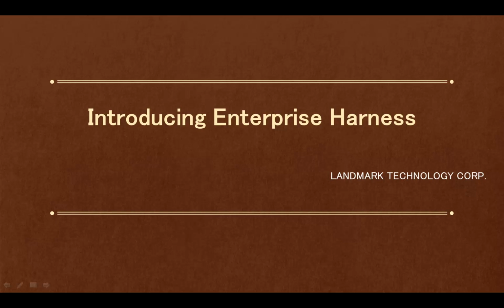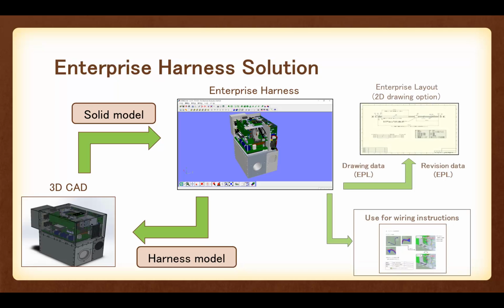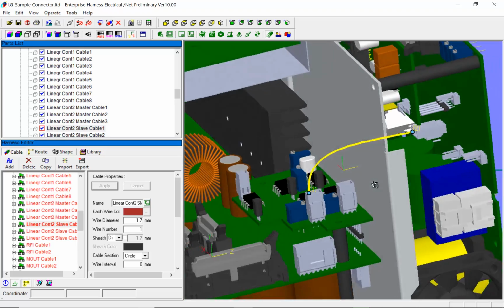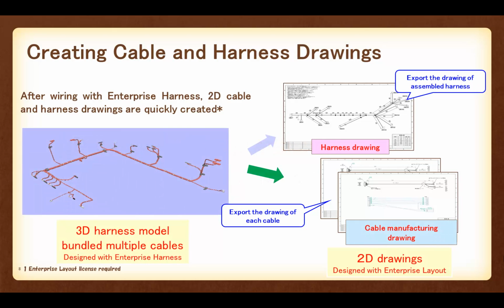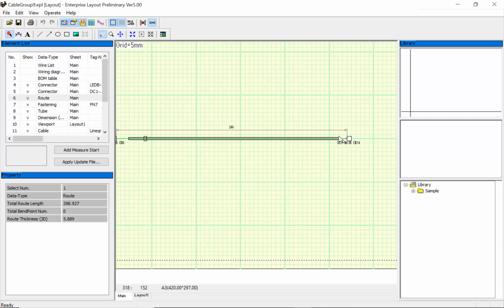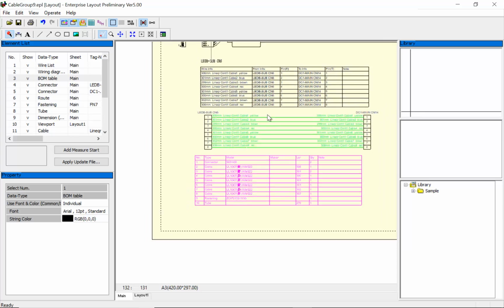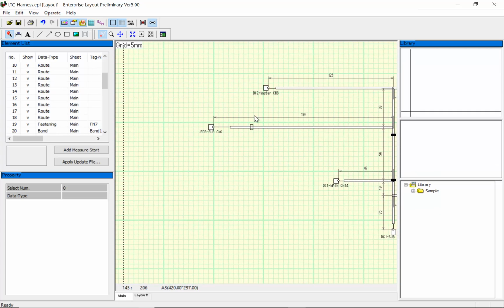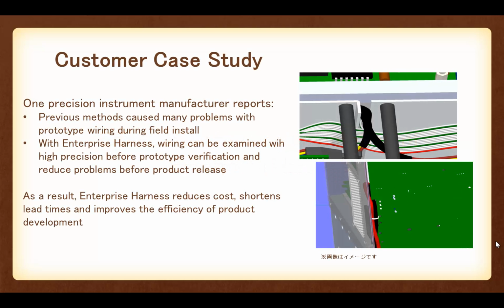Enterprise Harness Demo Movie in SWW2019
This movie shows latest features of Enterprise Harness and Enterprise Layout.